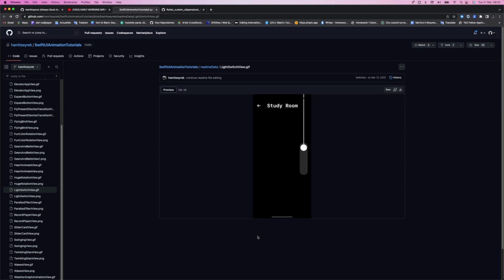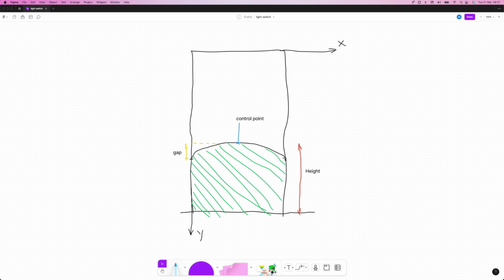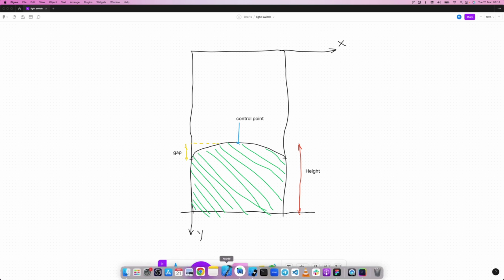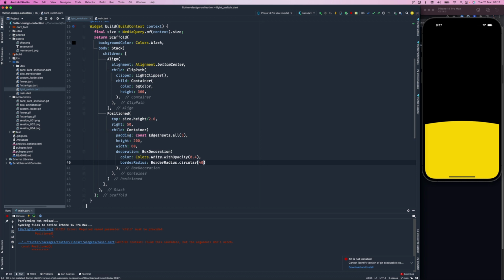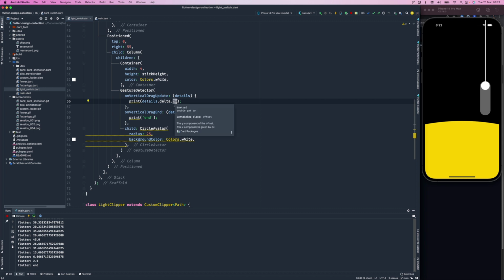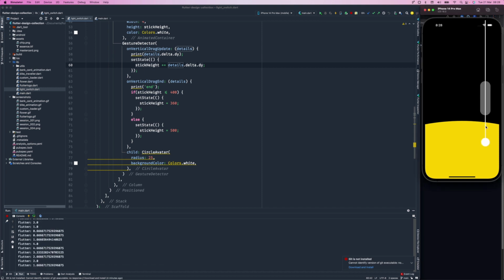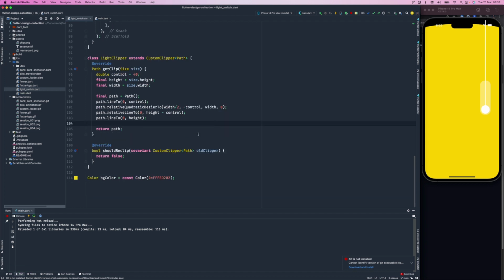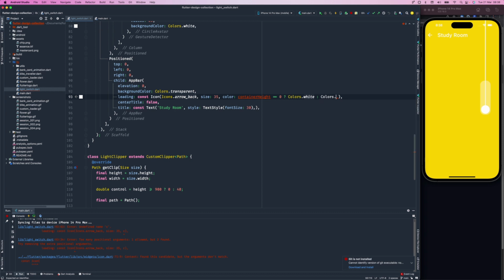Implicit Animations - Light Switch Example with Flutter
Let's see how to make a light switch with implicit animations in flutter.

What this video covers:
00:00 Intro
02:04 Math Approach
03:08 Create the light clipper
14:08 Create the switcher
19:12 Animate the switcher with gestures
29:00 Control the switch
33:50 Add the AppBar and change its color
39:06 Conclusion